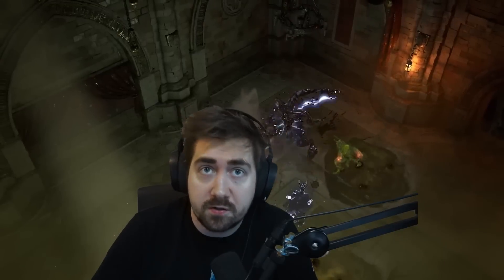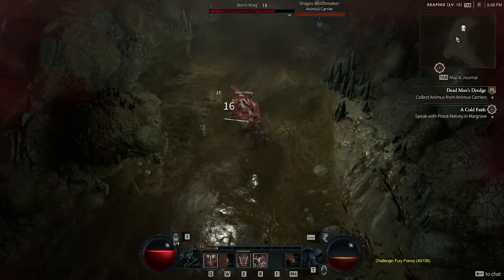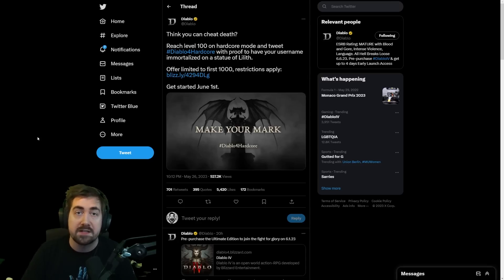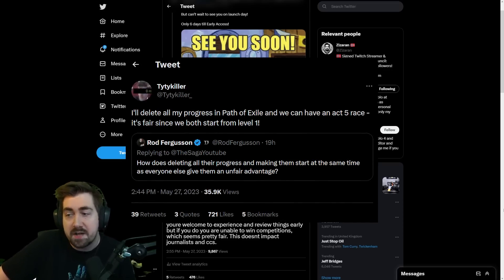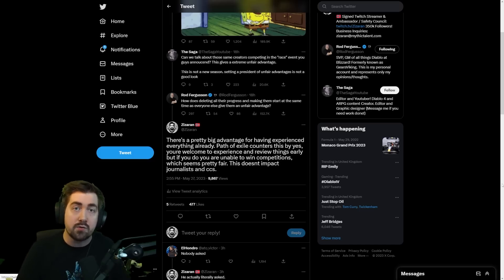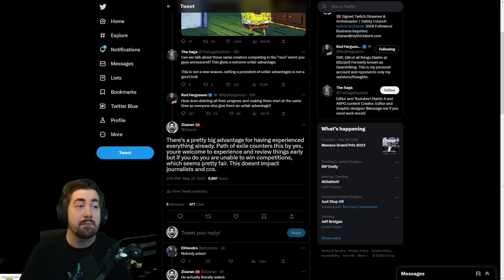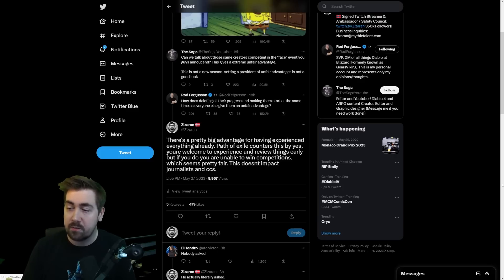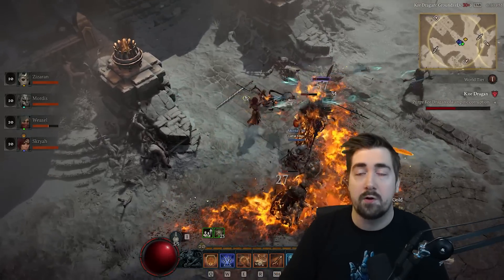Blizzard HAS to postpone this race...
Zizaran touches on the recent Diablo IV controversy regarding the newly announced official Hardcore level 100 race.
This race comes with many issues from the start and Blizzard should postpone it.